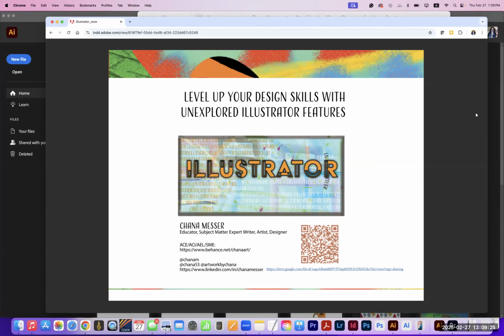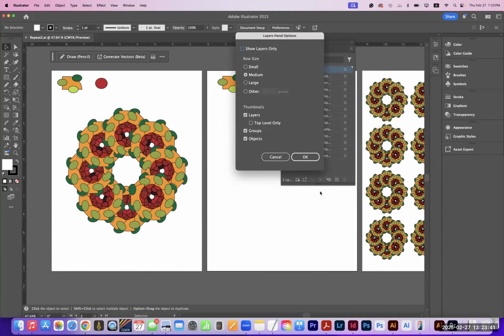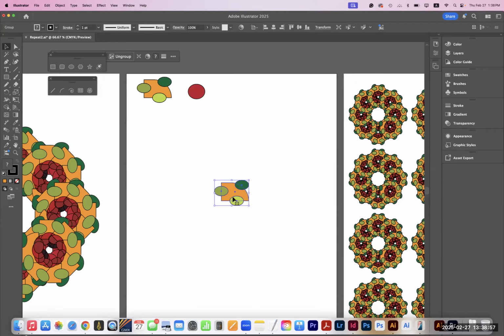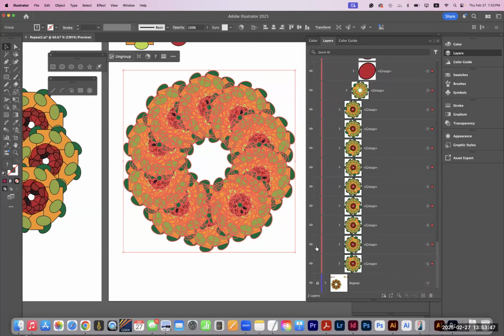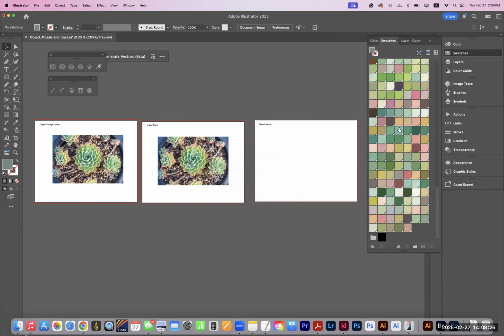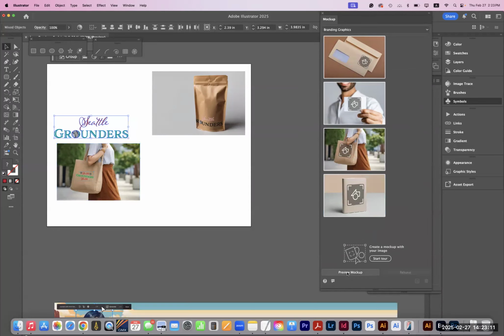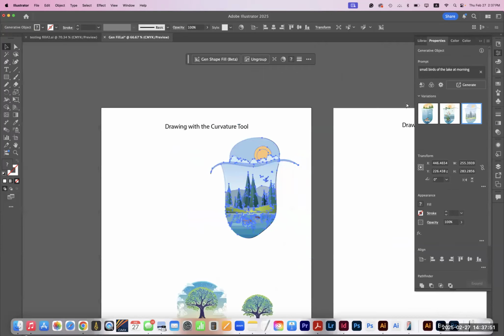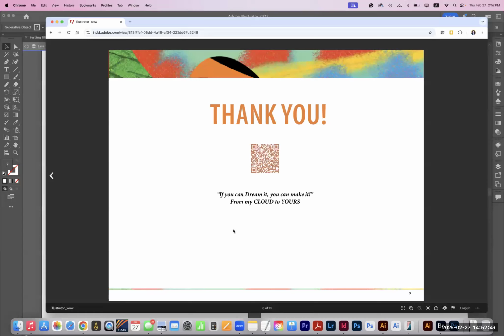Level Up Your Design Skills with Unexplored Illustrator Features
Are you a designer who wants to level up your skills and start crafting portfolio-worthy projects? Check out our Level Up Your Design Skills with UnexploredI Illustrator Features workshop!

In this workshop, you’ll explore Illustrator tools and workflows that aren’t commonly taught in introductory tutorials including blends, intertwine, object mosaic, and mockups.

Some previous Illustrator experience is recommended, but not required.